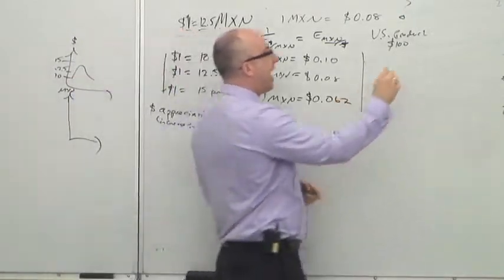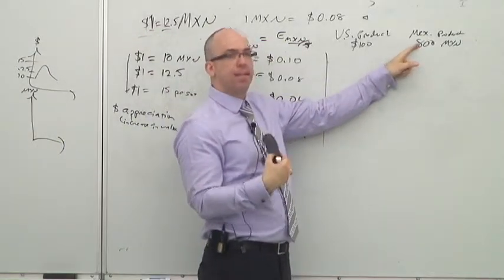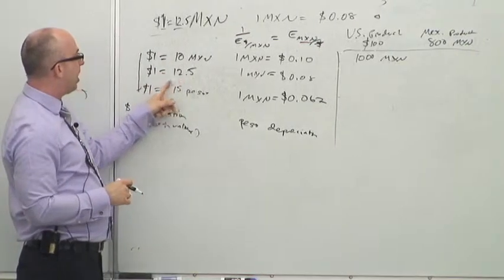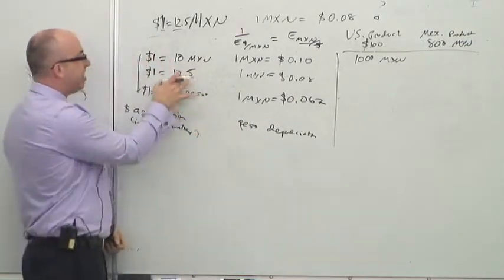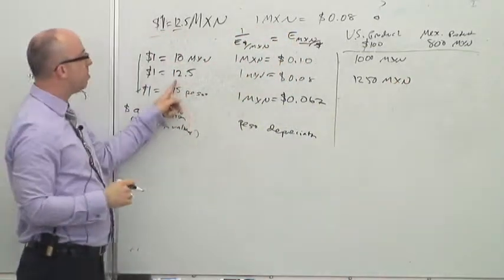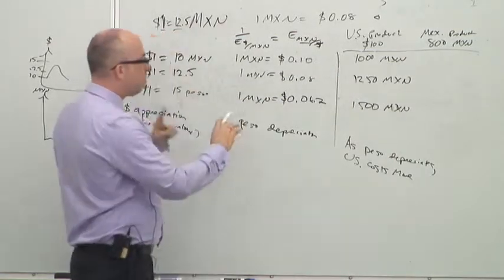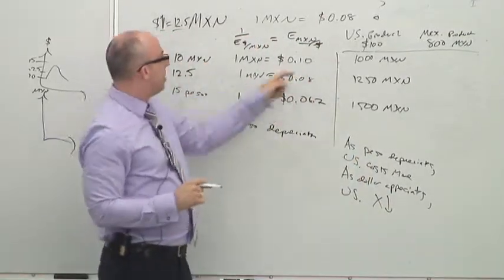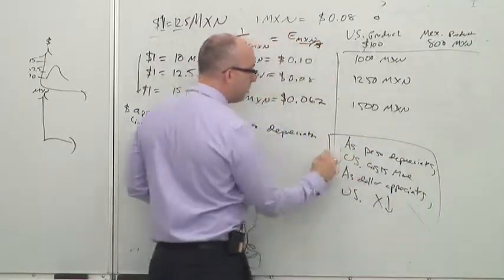NEIU ECON Lecture Series 14 (Part 4): Appreciations and Trade